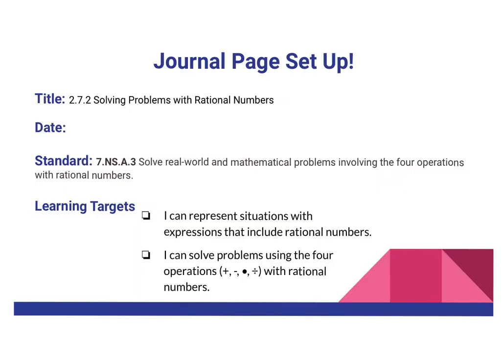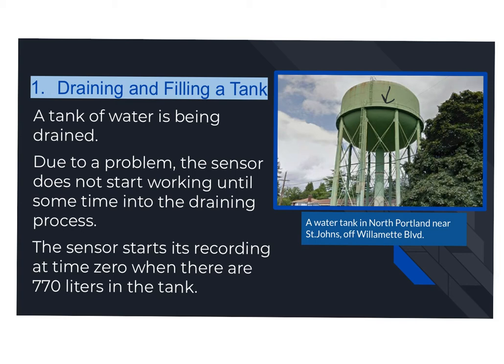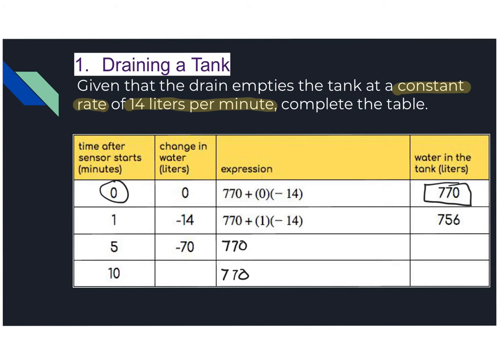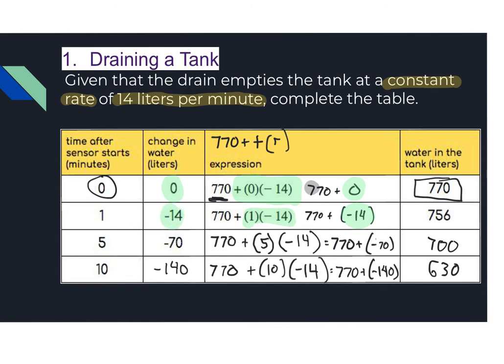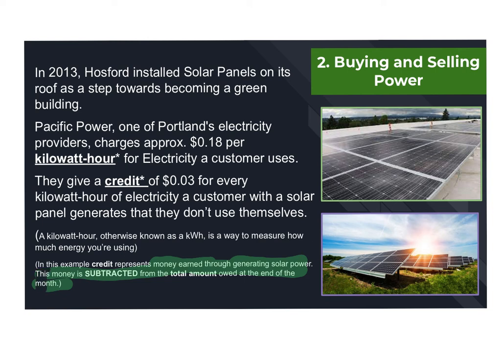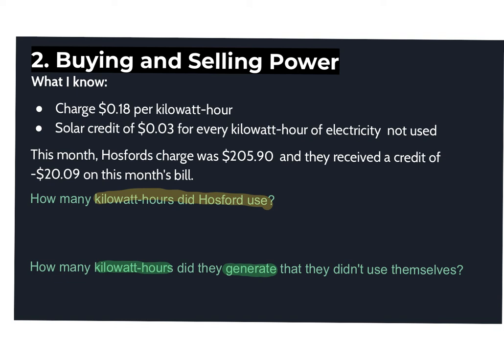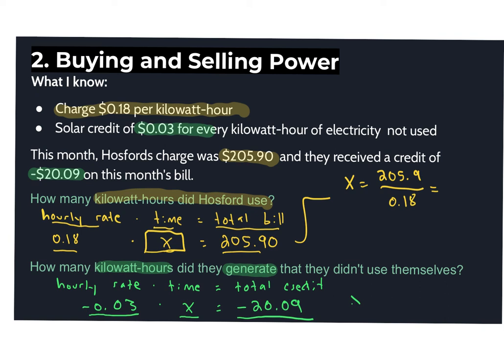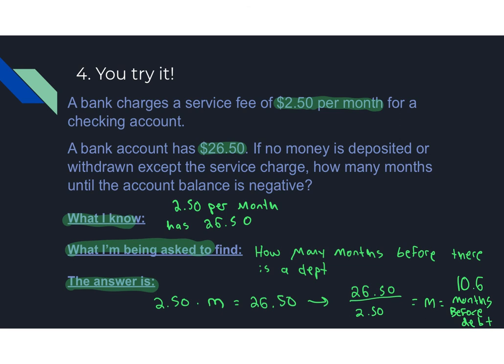2.7.2 Solving Problems with Rational Numbers.mp4